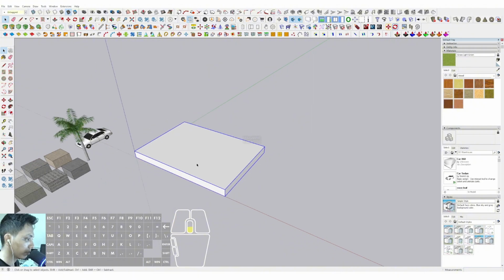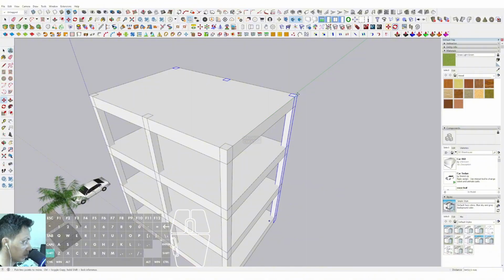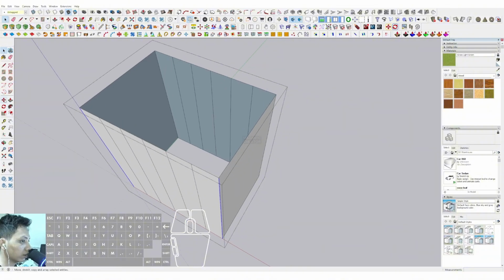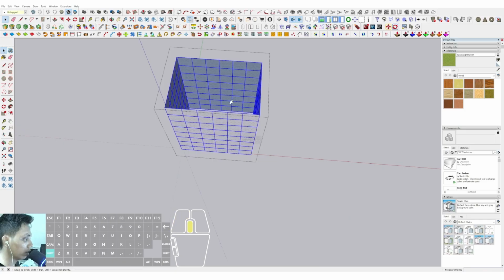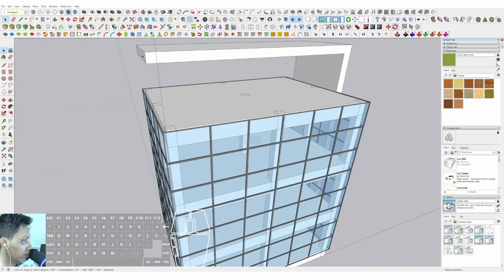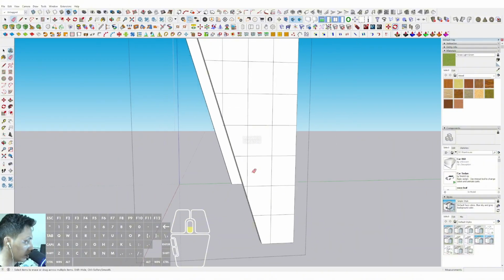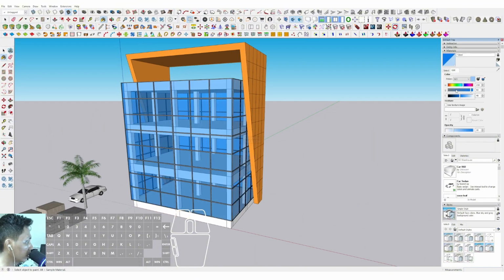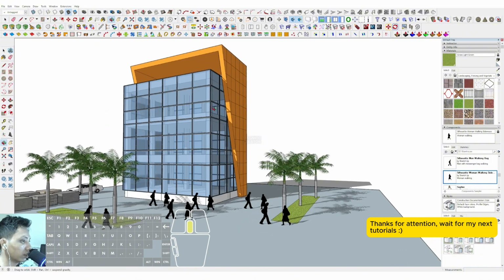SKETCHUP BUILDING TUTORIAL DIAGONAL CROWN BUILDING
Sketchup tutorial for beginner about making diagonal crown facade on commercial building

sketchup tutorial
sketchup tutorial for beginners
sketchup tutorials
sketchup for beginners
sketchup lessons
sketchup modeling
sketchup 2017
sketchup free
sketchup 2020
sketchup 2021
sketchup interior design
sketchup pro